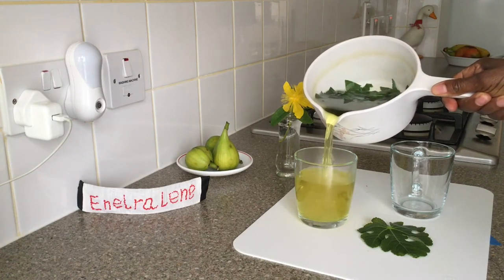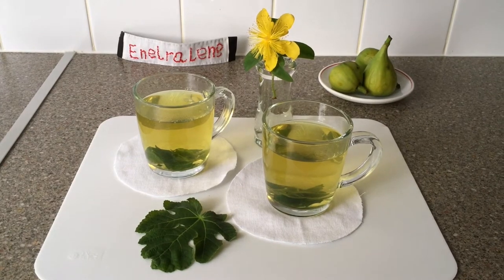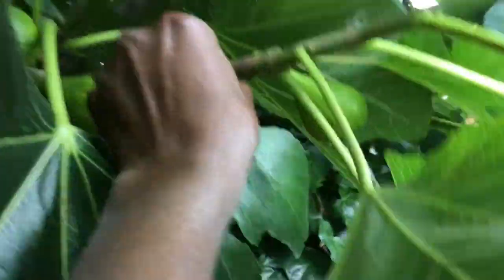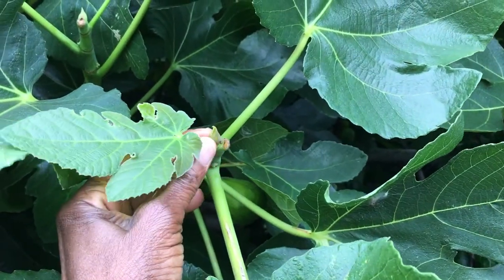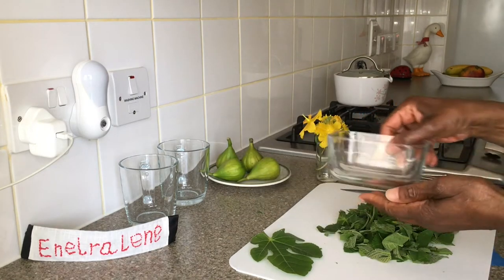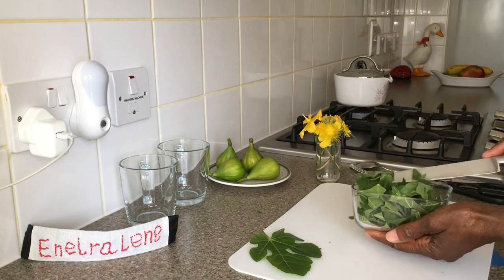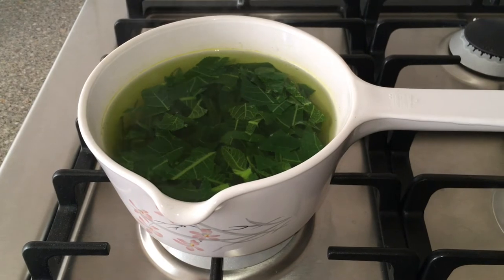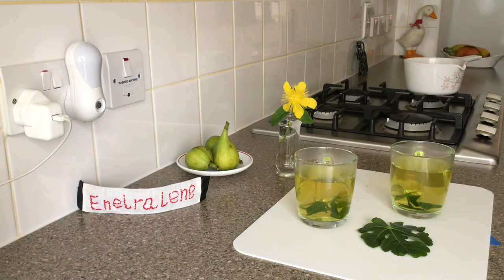How to make Fresh Fig Leaves Tea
Sharing how to make fig leaves tea using fresh organic leaves: picking the best leaves from the fig tree for the tea; key nutrition fig leaves contain; and primary health benefits of consuming fig leaves tea. This fragrant tea is yummy and taste just like the figs. @Enelralene21920